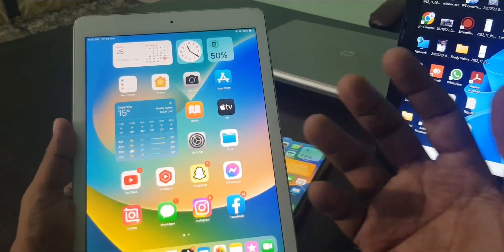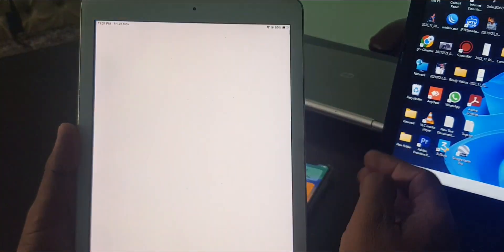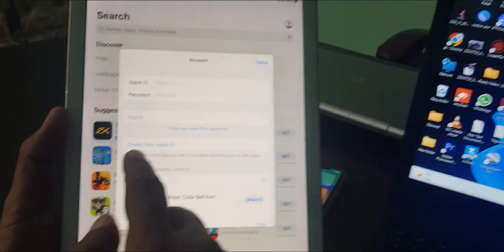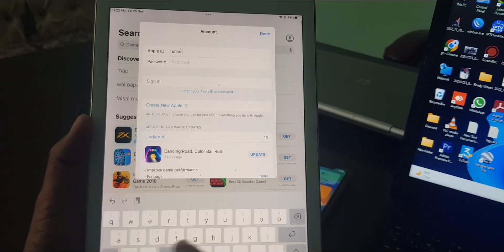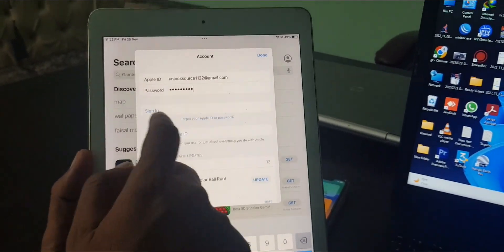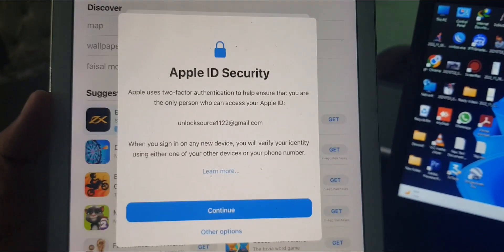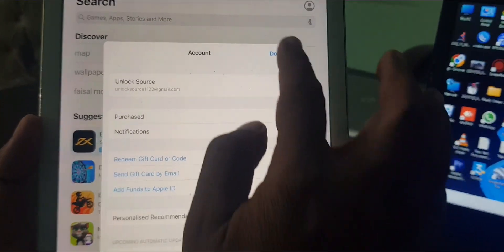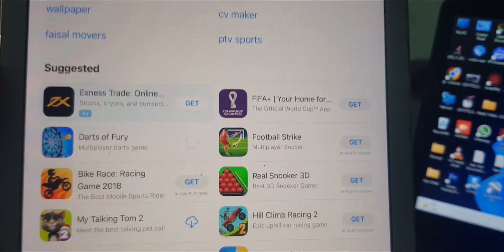How to Download & Install Apps & Games in iPad | iOS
How to Download and Install apps and Games in iPad ios